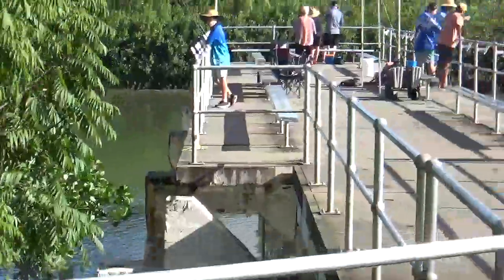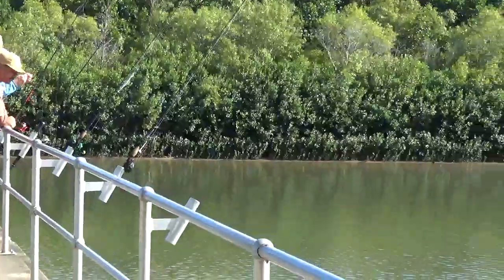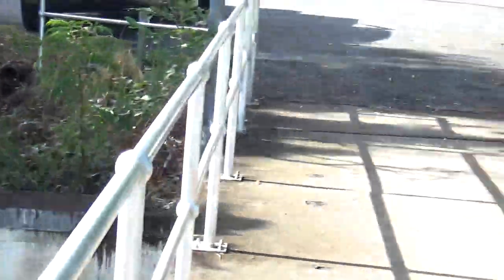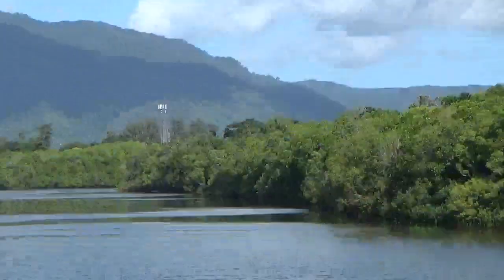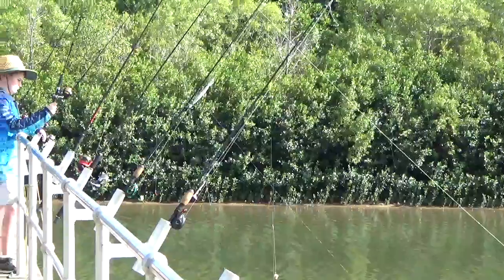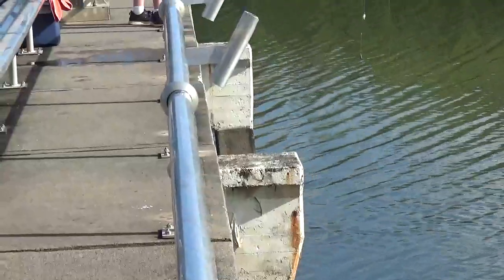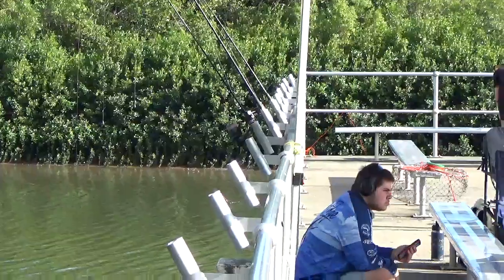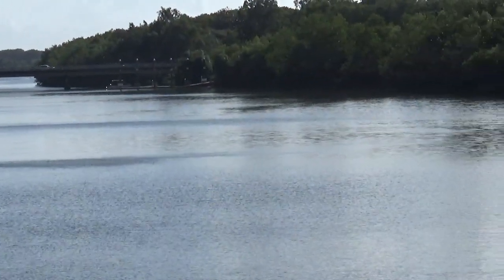The Electric Prawn Fishing Spot, Freshwater Cairns